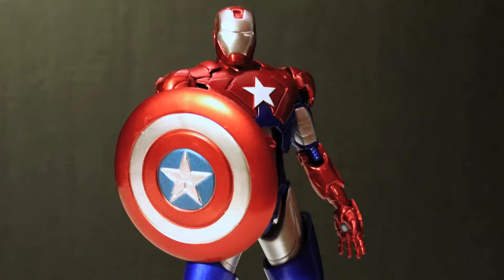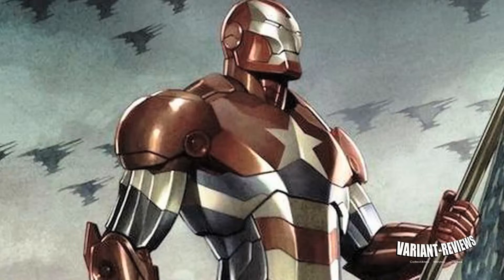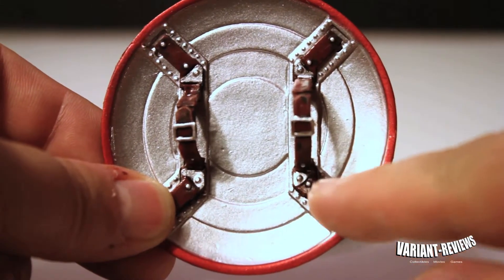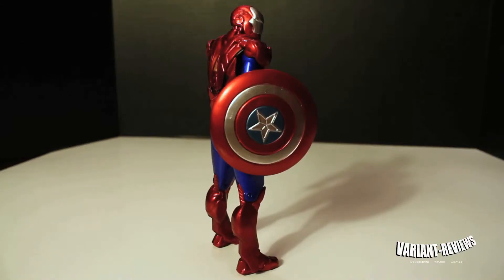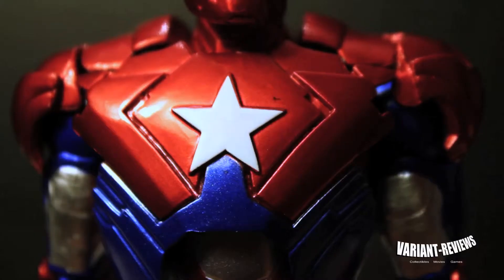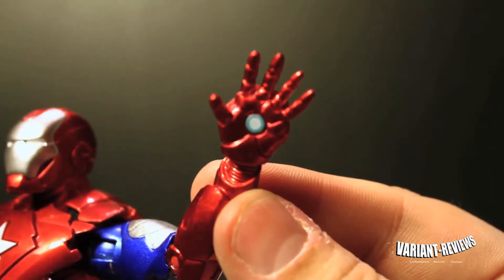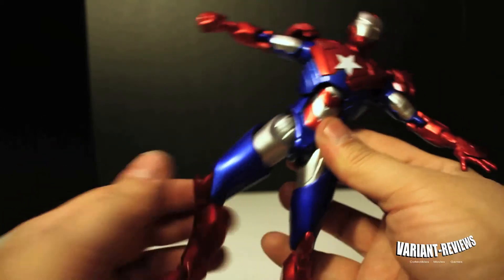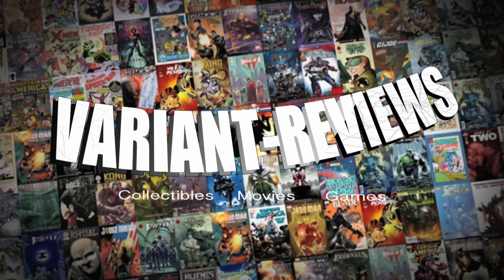Bootleg Iron Patriot review (Marvel Select Mold)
HERES A QUIK REVIEW ON A BOOTLEG MARVEL SELECT I FOUND AT A FLEA MARKET.  LET ME KNOW  IF YOUR INTERESTED IN THIS FIG I WILL BE GIVING IT AWAY ONCE I GET 100 SUBSCRIBERS OR AT LEAST TO SOMEONE THAT REALLY WANTS IT. GET AT ME!!!